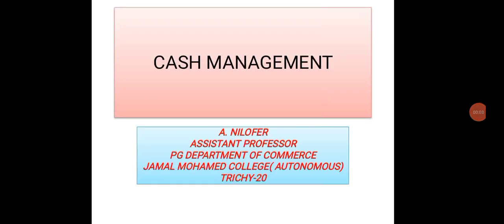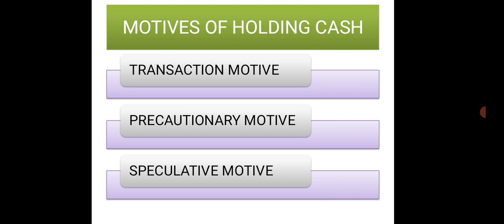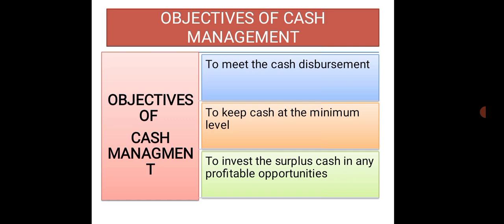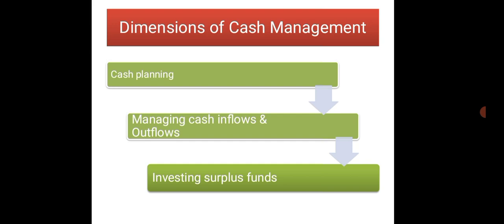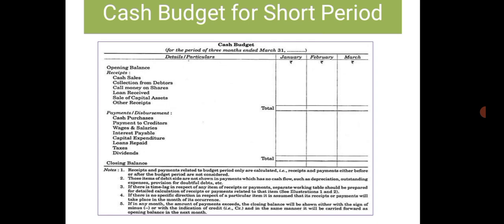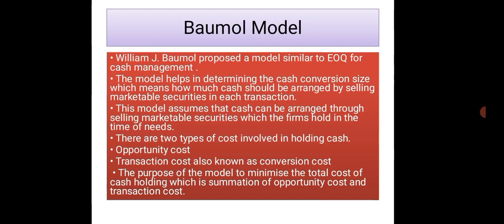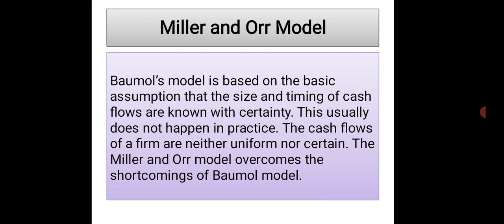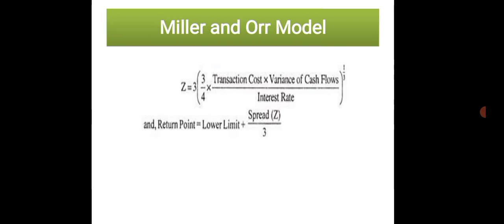Cash Management By A. Nilofer